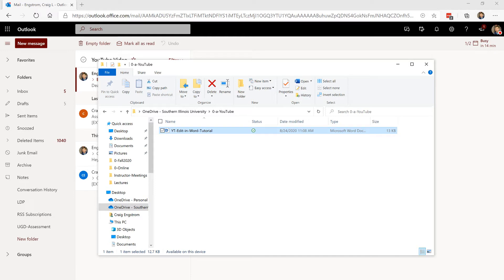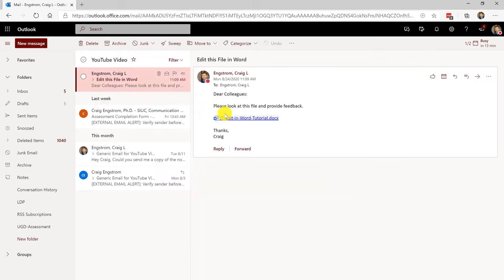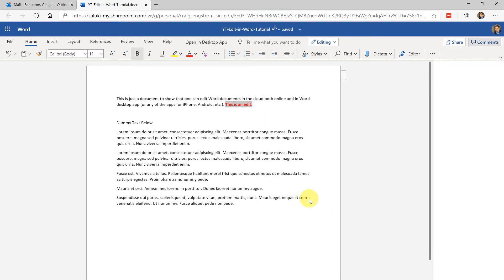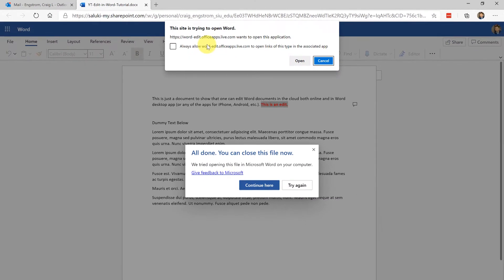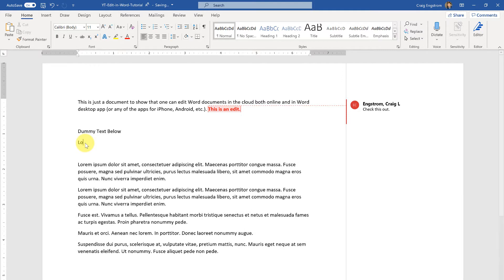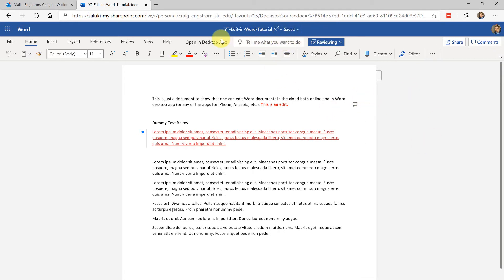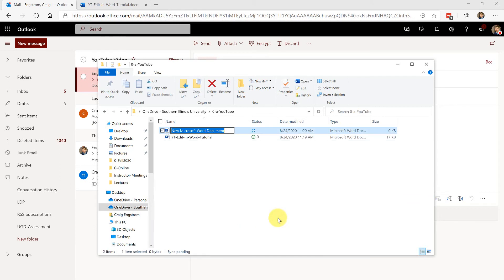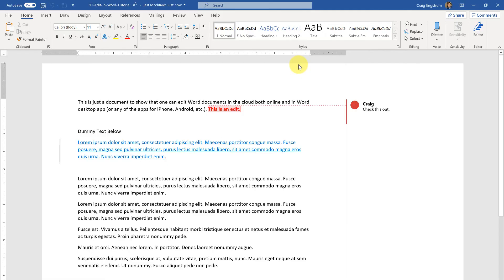Collaboratively Edit Shared Microsoft Office Files in Desktop App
Did you know you can edit Word or other Office365 documents in a browser or in a desktop app while other users also edit it? Here's how

Introduction - 00:00
How to create shared link - 00:24
Editing in browser - 00:48
Open and edit in app - 01:50
Other tips - 03:40